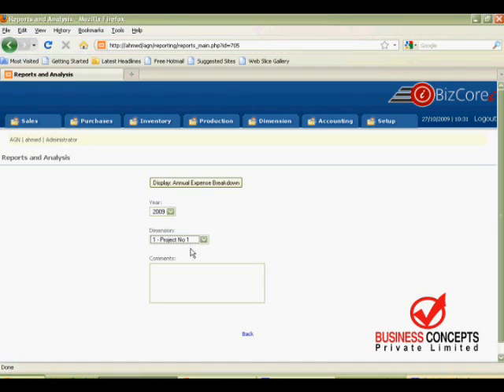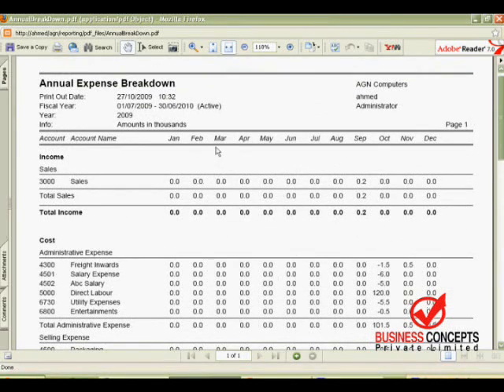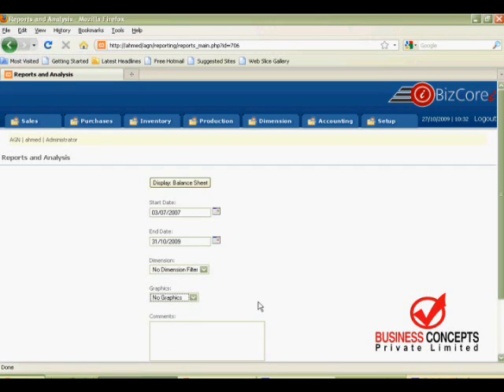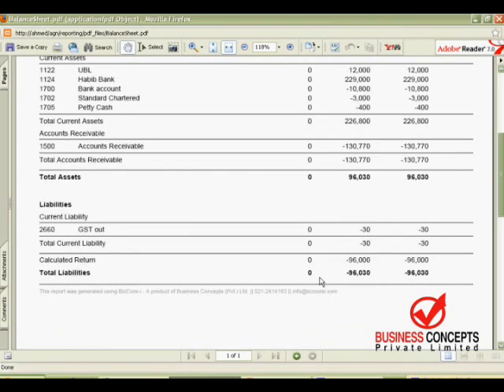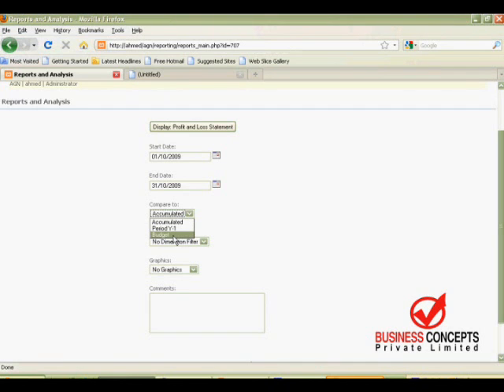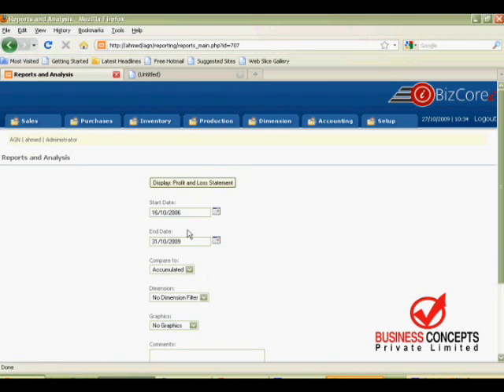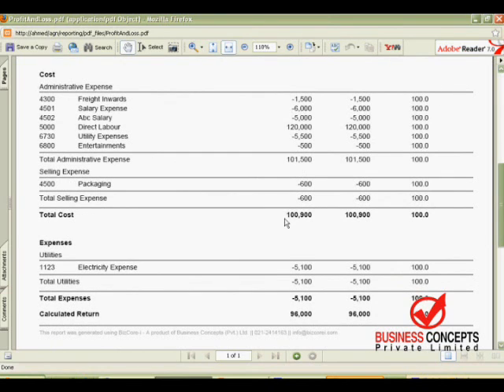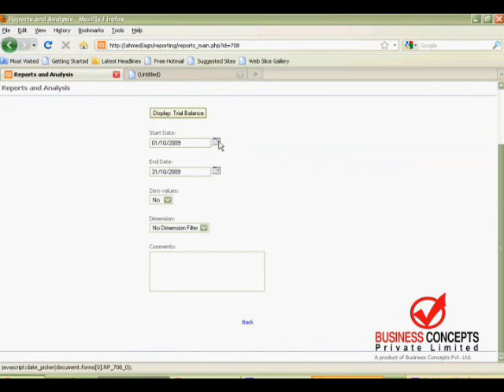BizCore-i (General Ledger - Inquiry Section) Part-II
BizCore-i (Accounting & ERP Application) covers Sales & Receivables, Purchase & Accounts Payable, Items & Inventory, Product/Manufacturing Module, General Ledger and Banking/Accounts/Ledger System Module. Pakistan's First Web-based General Ledger & ERP Applicaiton.